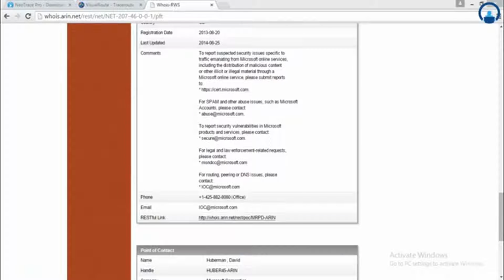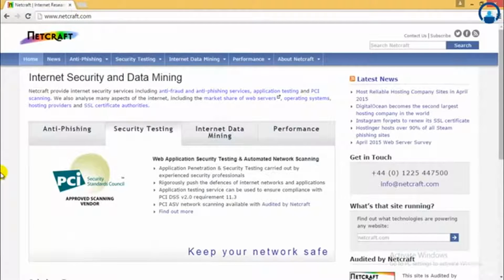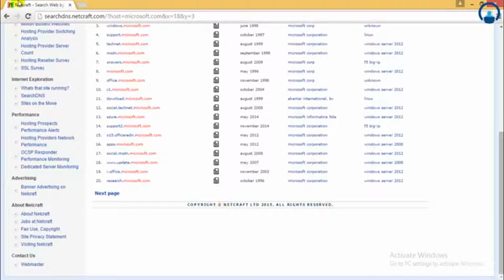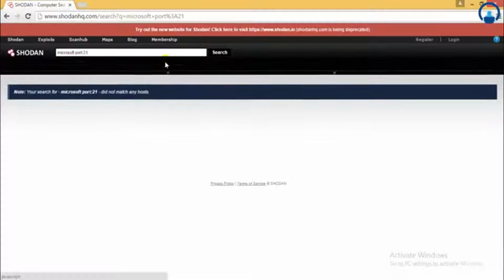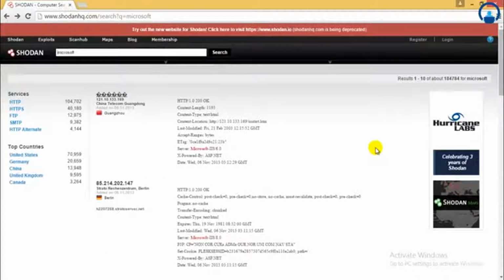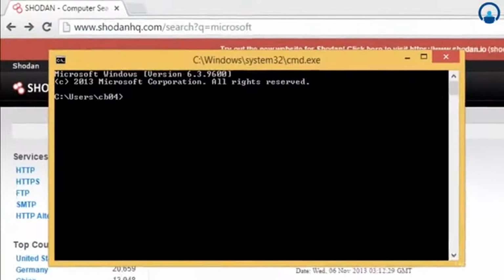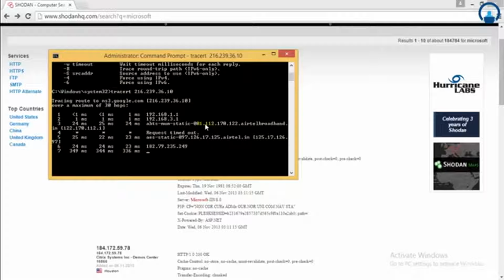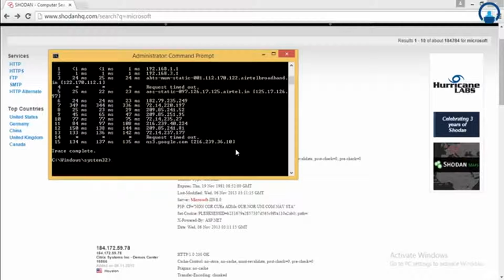Ethical Hacking Tutorials- lesson027 |White Hat Hacking